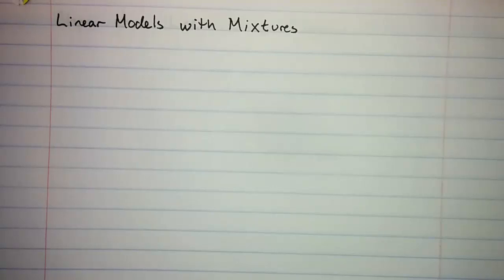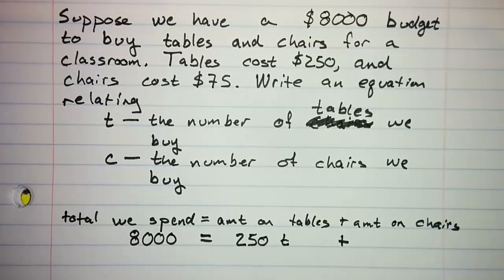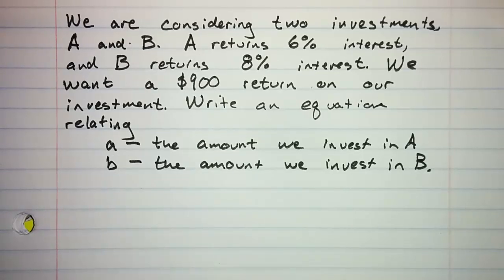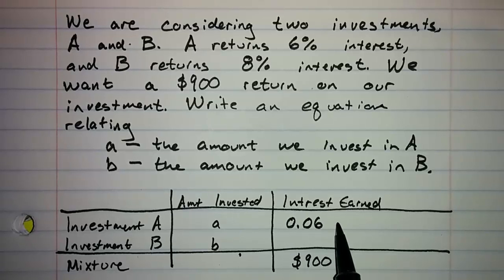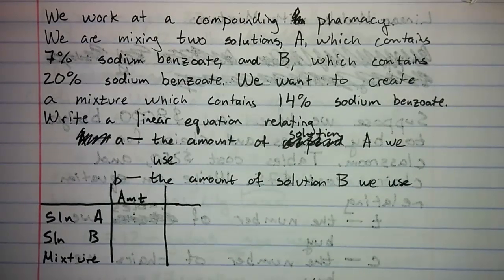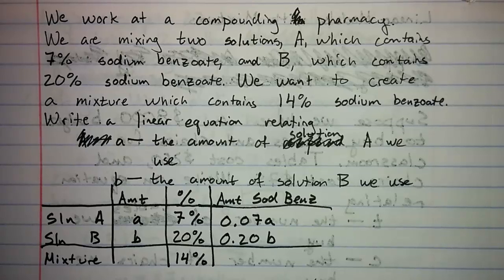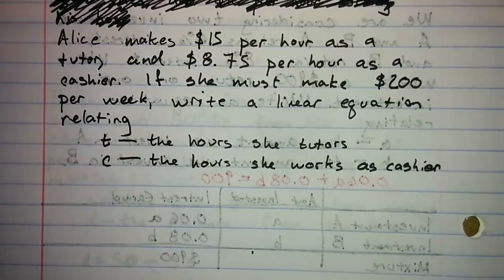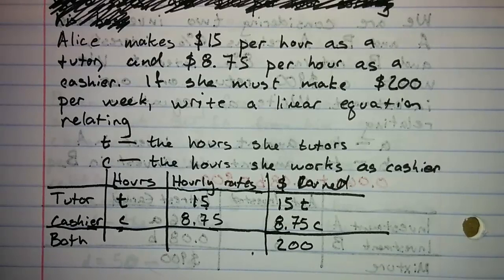0.1.4 - Linear Models with Mixtures